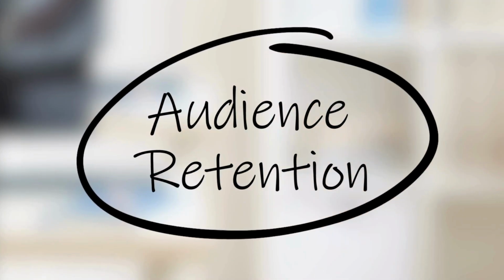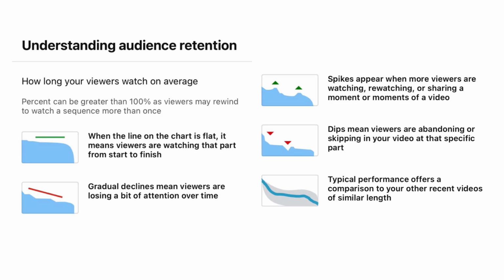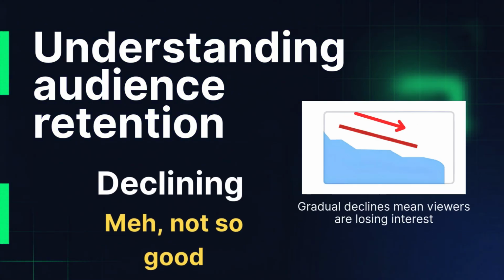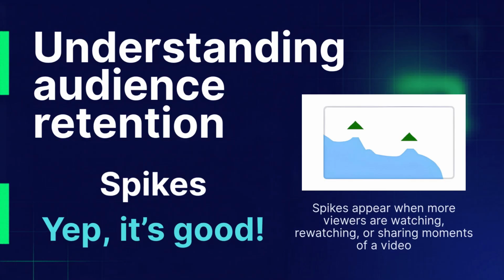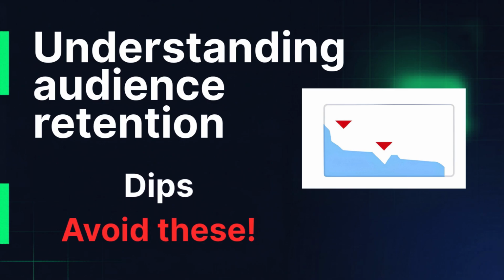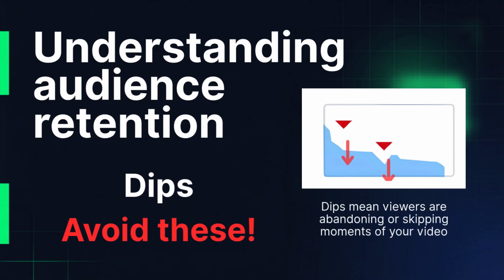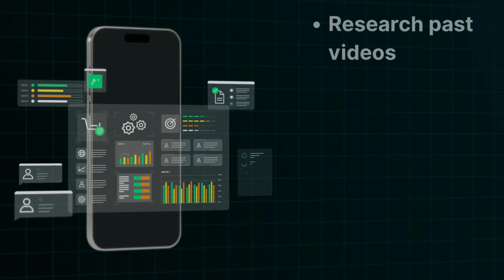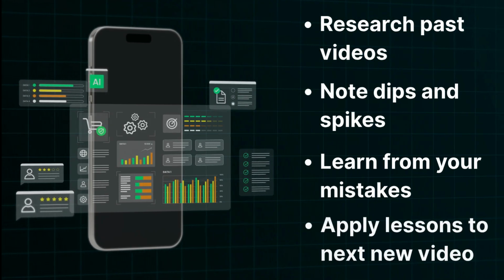5 YouTube Retention Types: Which Curve Is Killing Your Views? (Spikes, Dips & Flat Lines)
YouTube Audience Retention Graph Explained in 5 Minutes (2026)

Tired of staring at your YouTube Studio retention graph and having no idea what it actually means? In this short video, I break down the exact 5 patterns YouTube shows you — Flat lines, Gradual Declines, Spikes, Dips, and Typical Performance — using the official graphic.

You’ll finally understand what each line, spike, and dip really means and how to use them to improve your next videos (without going back to fix old ones).
What you’ll learn:
     - What flat lines, gradual declines, spikes, and dips actually mean
     - How the “Typical Performance” line works
     - The forward-looking strategy most creators miss
     - Why the YouTube algorithm rewards better retention on new videos

Timestamps:
00:00 - Why most new creators panic when they see this graph
00:38 - Why audience retention is YouTube’s #1 signal
01:02 - The official 5 retention patterns (graphic breakdown)
03:00 - What “good” retention actually looks like in 2026
03:24 - My different game plan (look forward, not back)
04:08 - What nobody else will tell you

What’s your biggest retention struggle right now? (I read every comment)New here?